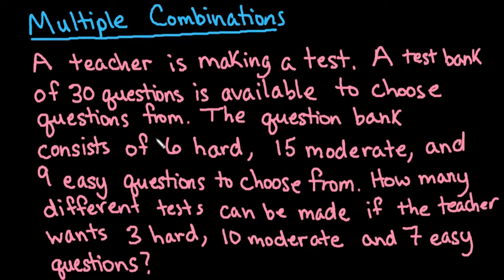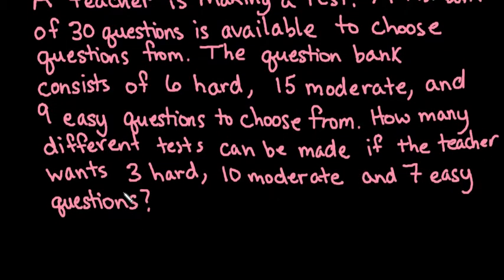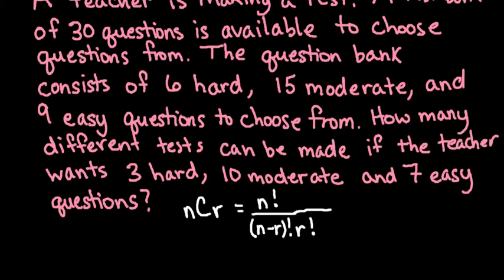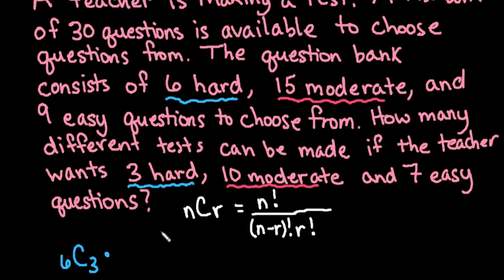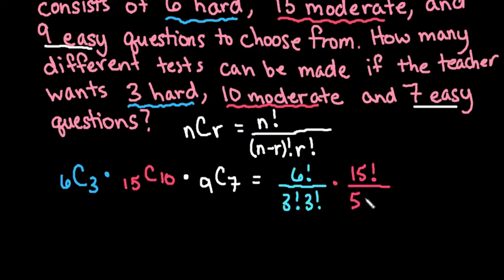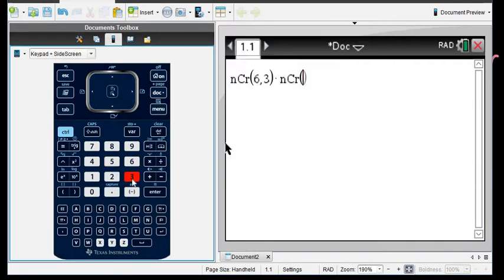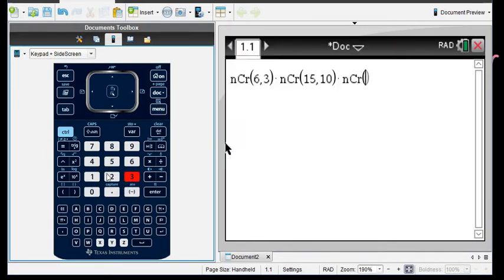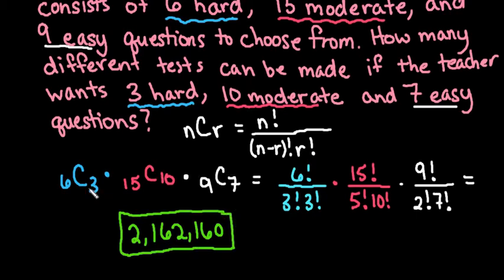Multiple Combinations TI-Nspire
Learn how to find the total number of combinations possible when multiple situations are present.  For this video, I show how to use the TI-Nspire to help find the combinations.